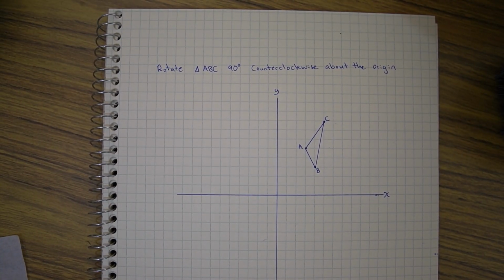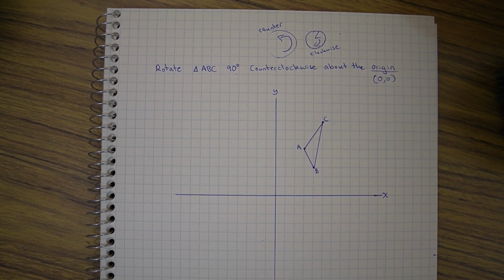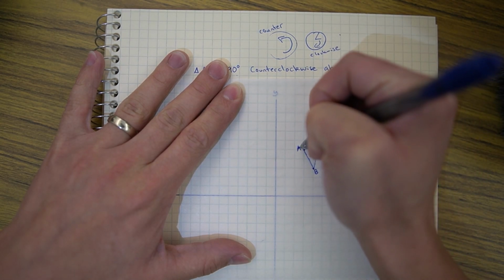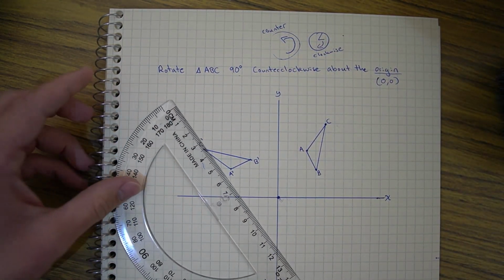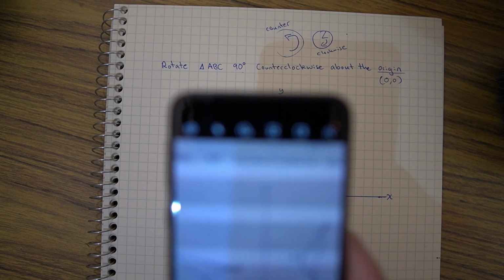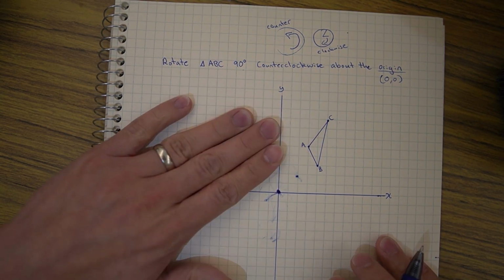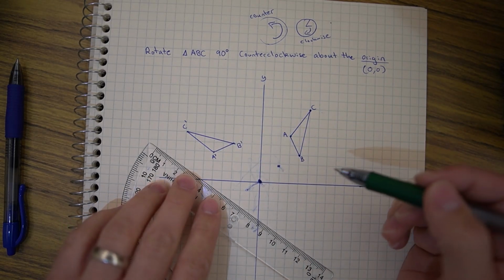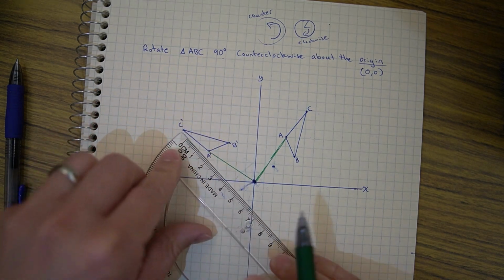How to rotate a shape on a graph. Tips & tricks, followed by a more formal explanation.